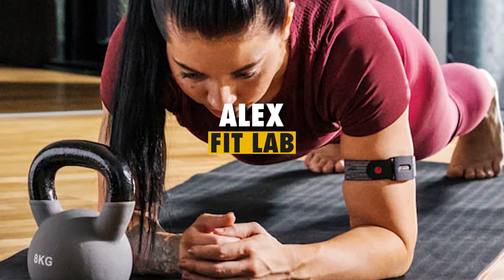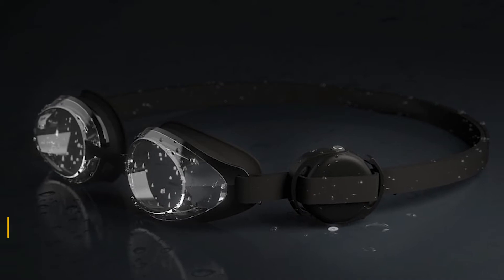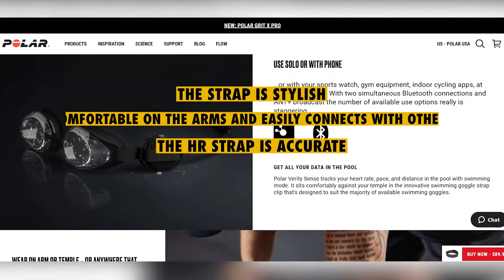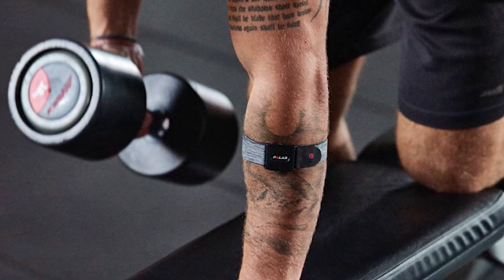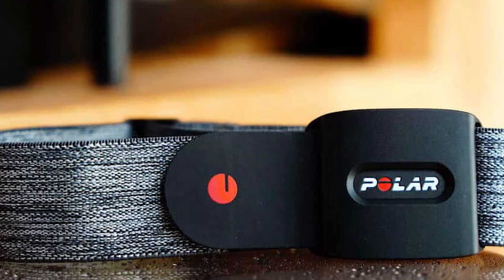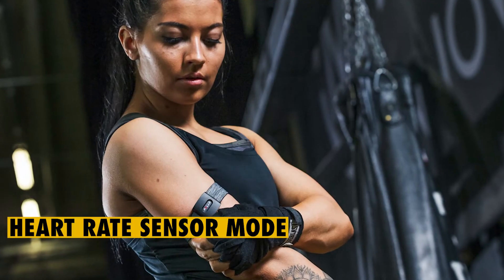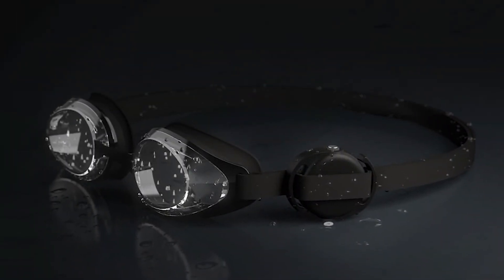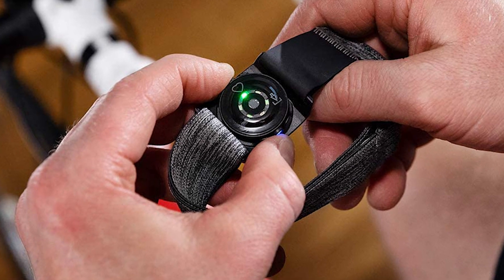Polar Verity Sense In- Depth Review: Understanding the Polar Verity Sense (Expert Analysis)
Polar Verity Sense In- Depth Review: Understanding the Polar Verity Sense  (Expert Analysis). Welcome to our review of the Polar Verity Sense.

Polar Verity Sense Overview
The polarity verity sense is an upgrade from the previous version. And one of the things that you will quickly take note of is the enhanced battery life. The previous version offered only 8 hours of uptime, but the new version now offers up to 20 hours of uptime. Another impressive upgrade is the Bluetooth range which was initially a mere 75 meters but now wearers have been furnished with up to 150 meters. The Polar verity sense also boasts of increased storage from 12 megabytes to 16 megabytes and which conveniently translates to up to 1600hrs of storage on the heart rate sensor. The water resistance level has also been enhanced from 30 meters to about 50 meters meaning that swimmers can go deep in water without compromising the sensor's functional integrity.